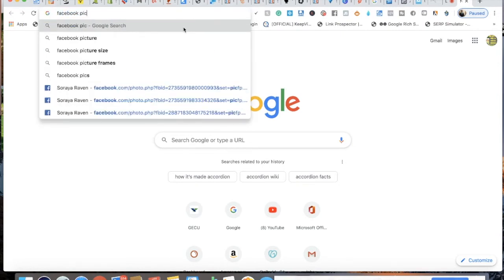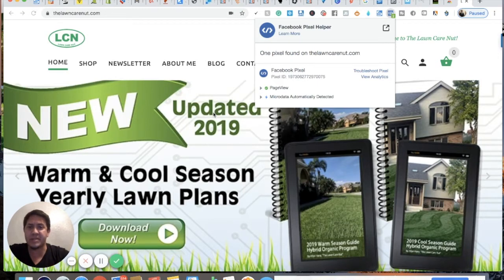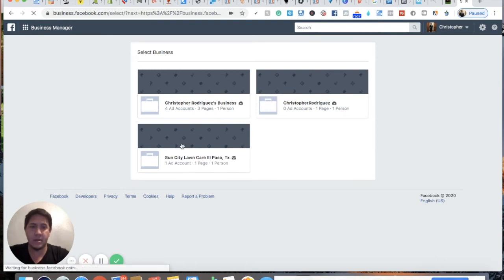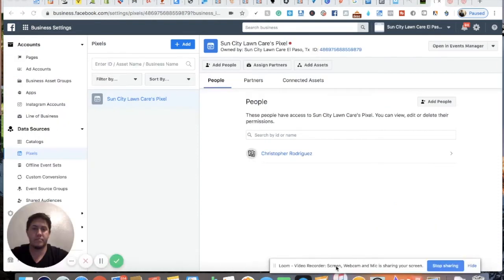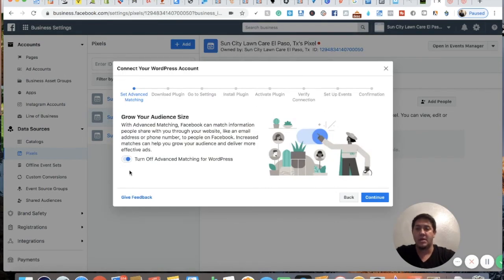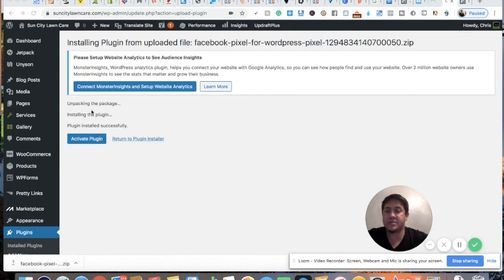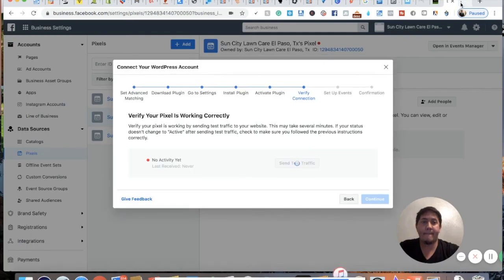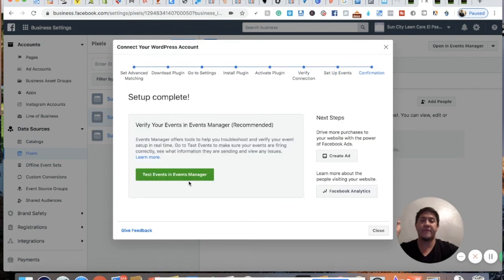How To Set Up Your Facebook Pixel in 2020 | Step by Step Facebook Pixel Tutorial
Is the Facebook Pixel "Greek" to you at the moment? Here is a quick tutorial to help you install your Facebook pixel onto a WordPress website as we did

When running ads on Facebook and having the Facebook Pixel installed is paramount for your lawn care marketing program or for any business as it will allow you to do a multitude of the task once you've have gained traffic to your business website. It will allow you to set up custom retargeting ads and track sales from your lawn care marketing ads. In this video, I will be using our lawn care business as an example and walking you through exactly how to set your Facebook Pixel up.

Having your Facebook Pixel installed will further allow you to create a more specific lawn care audience to target during your advertising campaigns.  Imagine taking your huge list of already existing customers and then creating a new Lookalike audience that you can now target all because of a simple installation. Or being able to retarget those that visit your website but for whatever reason didn't finalize their purchase on your website and now you have the power to retarget them from your ads.

Again, this Facebook Pixel installation can and should be applied to any business practice. Even if you do not plan to run paid ads, you should still install it as perhaps at a later date you do decide to run ads you can create specific audiences from all that collected data.

This video should help to answer the following questions:
What is Facebook pixel?
Do I need a Facebook pixel?
How do I install a Facebook pixel?
How to install a FB pixel with WordPress?
Why should I get a Facebook pixel?